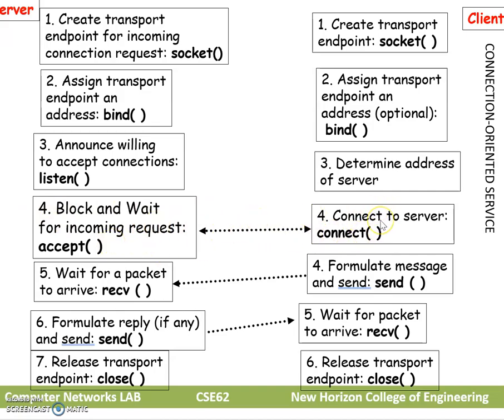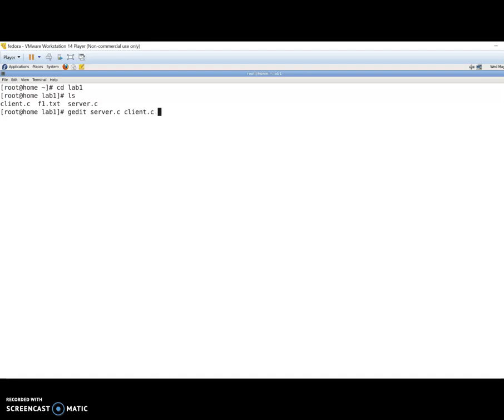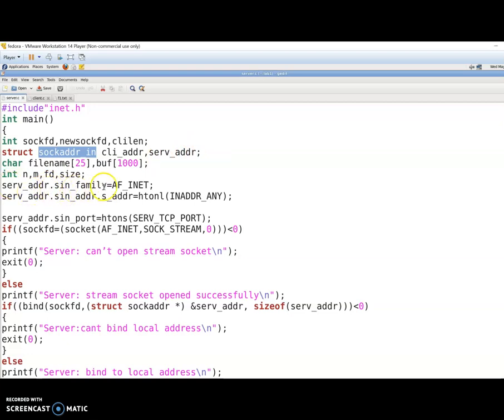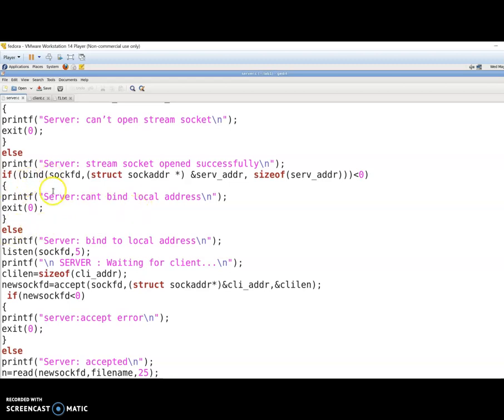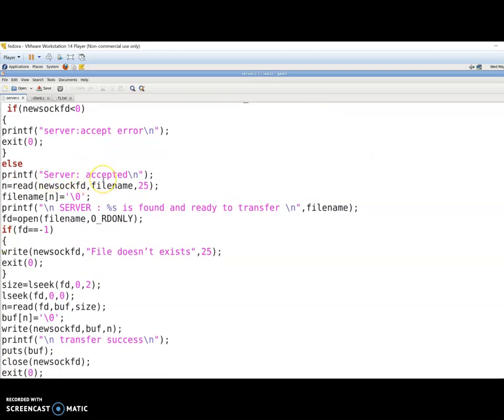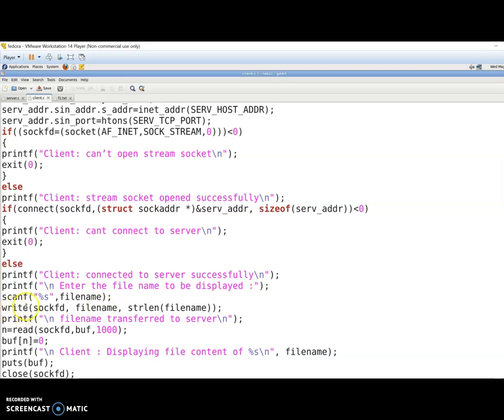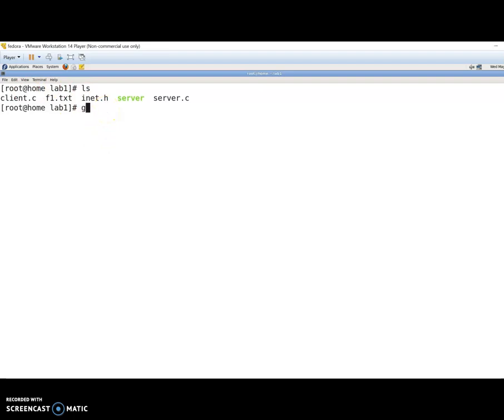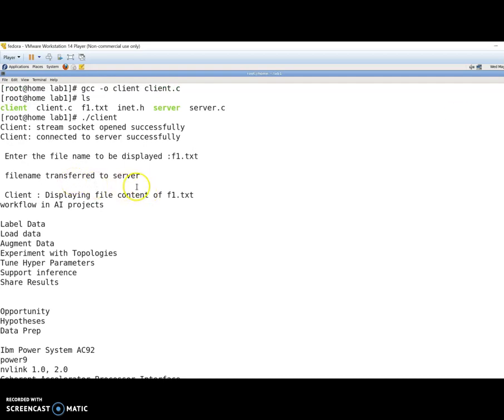CN LAB - TCP IP (CSE Department)